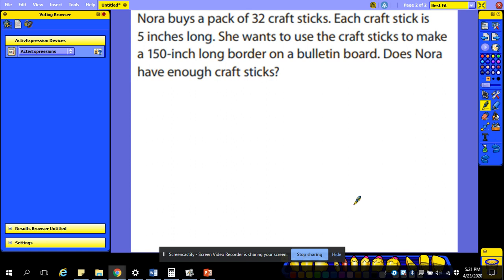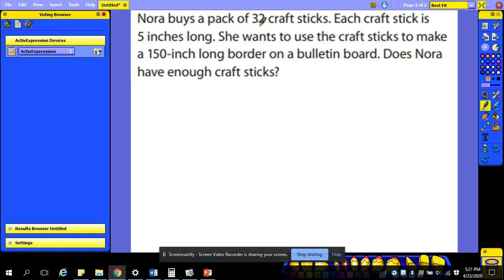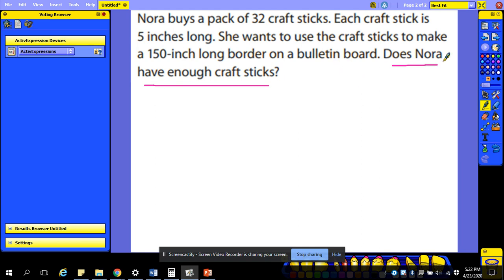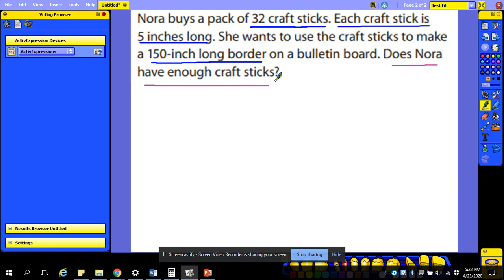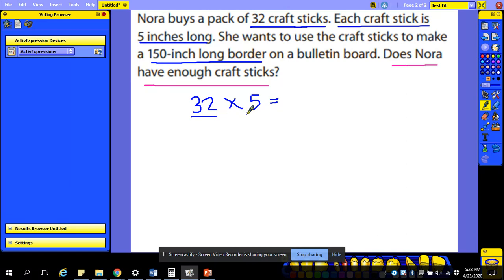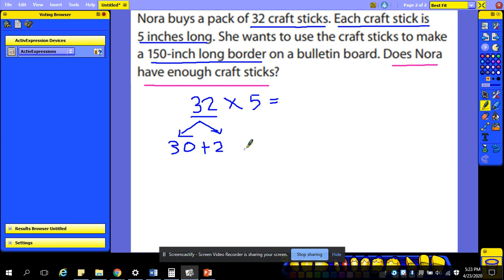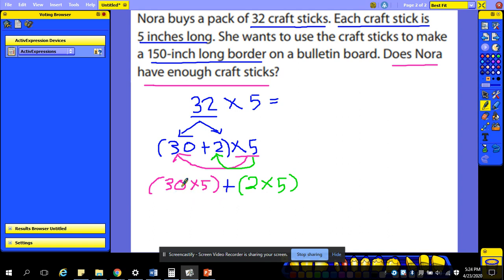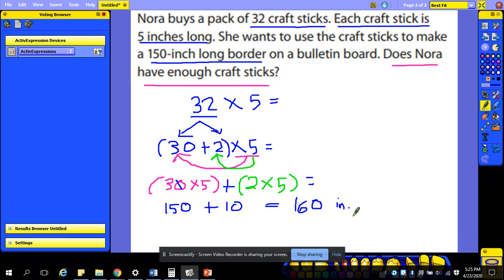Problem Solving Involving Length 2